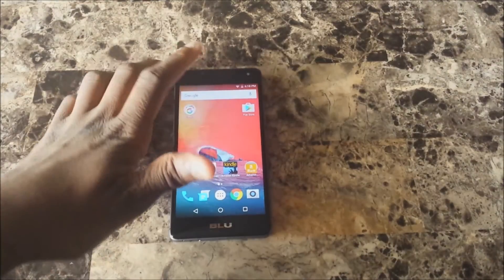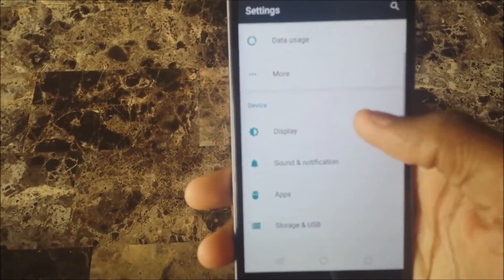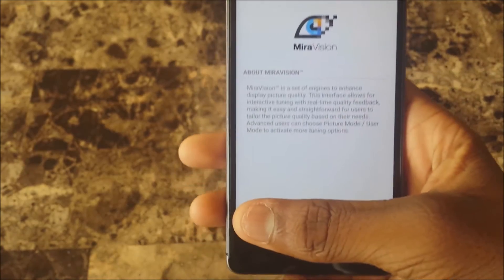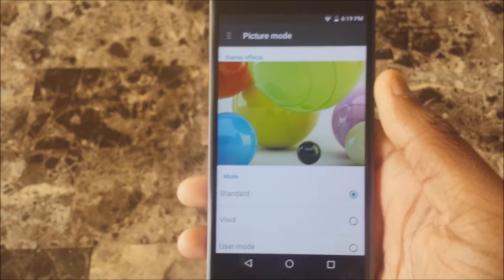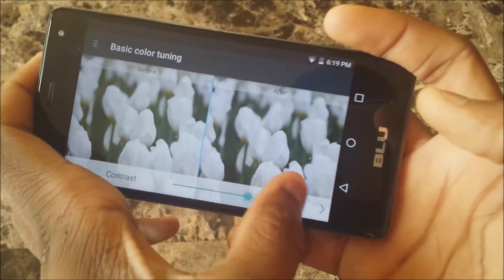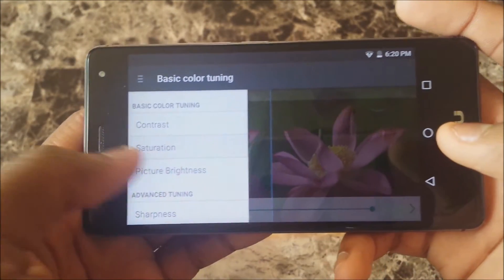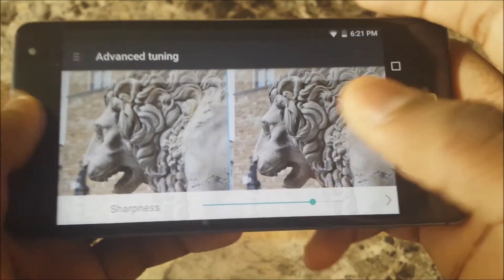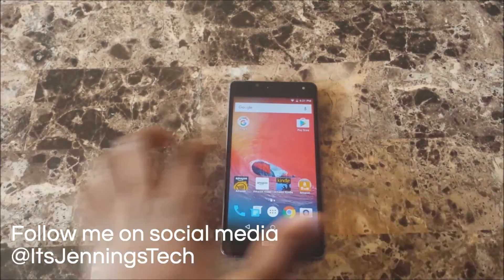How To Tweak Your BLU R1 HD's Display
Tweak that screen to look better to you on BLU's $50 Amazon phone.